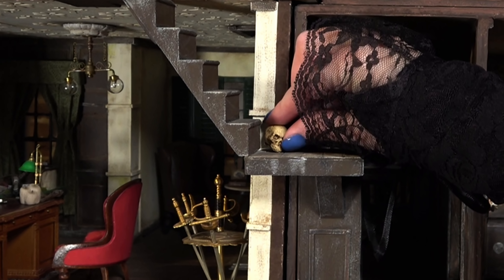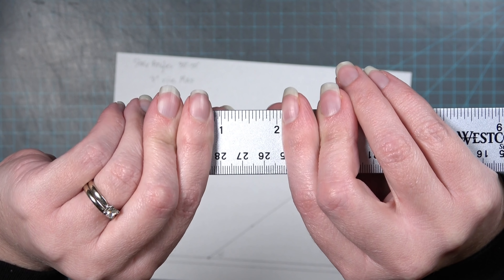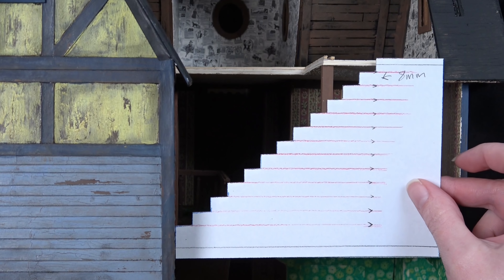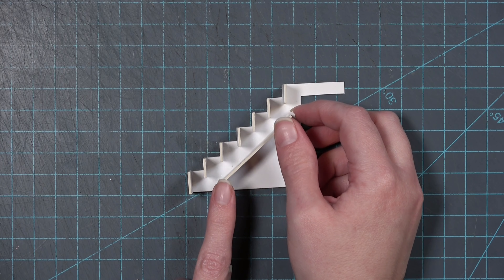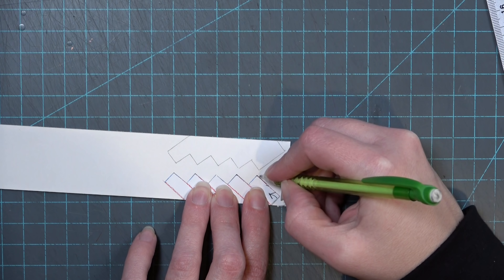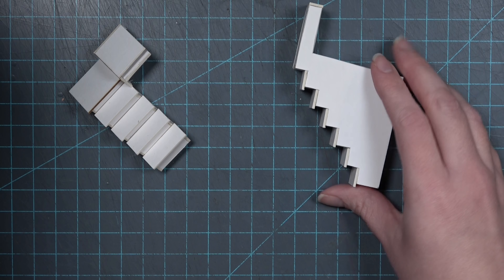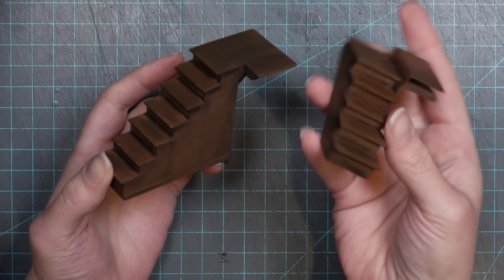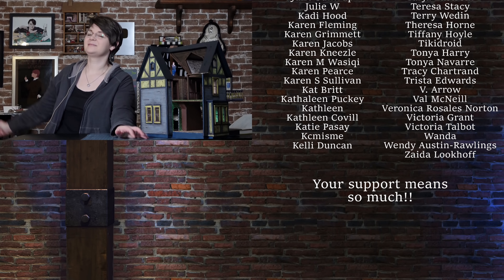DIY Removeable DOLLHOUSE STAIRS!! Make an Exterior Staircase with me!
This is one of the most 'technical' videos that I have made in a long time.  I hope its helpful and not too confusing in the end😄  So much area can be saved with a stair case that hangs on the side of the house instead of taking up valuable floor space!

If you want to download and check out the pattern I made, you can do that

00:00 Intro
01:30 Starting the Pattern
02:24 Math Tools Needed
03:21 The Math Part
08:48 Building Section 1
16:27 Building Section 2
22:28 Adding Supports and Details
26:02 Painting
27:15 Last Minute Adjustments
29:31 Outro